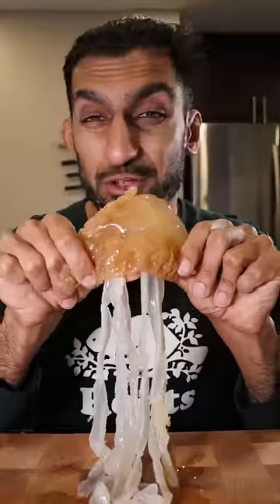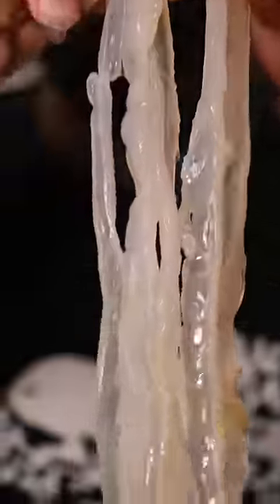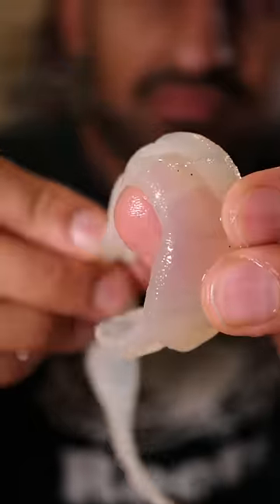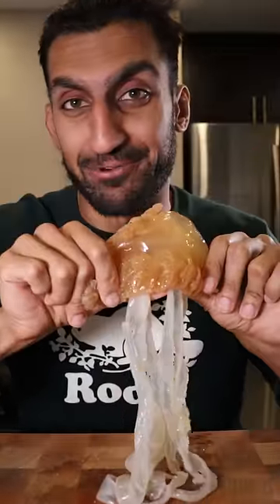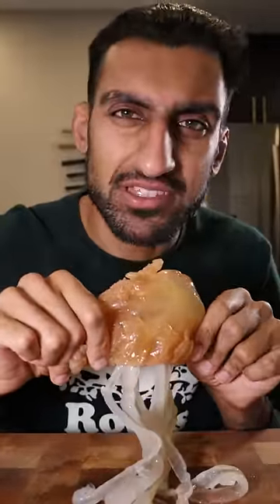Let's Try JELLYFISH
Who knows SpongeBob's jellyfish jam recipe??

Audio: RiftiBeats